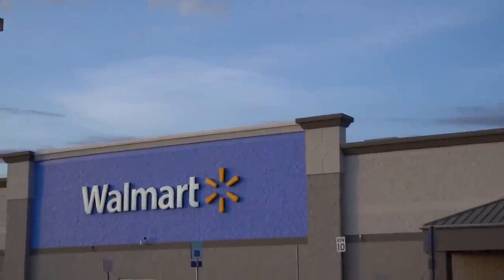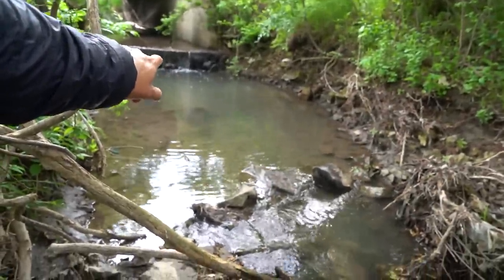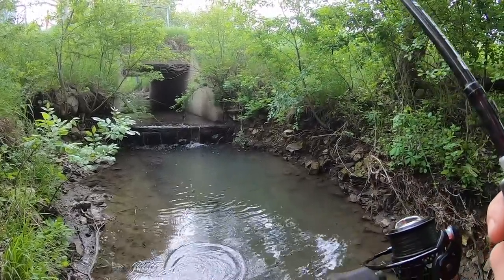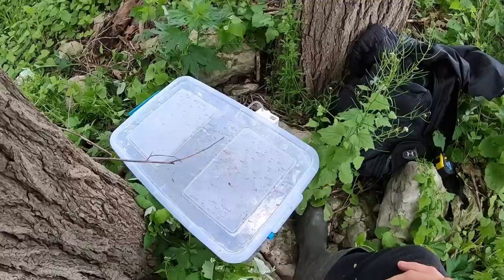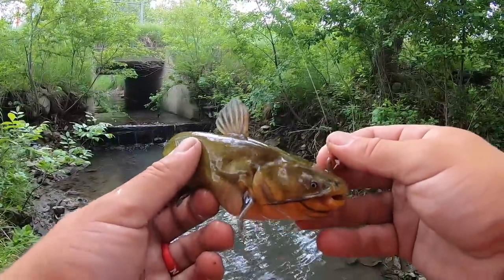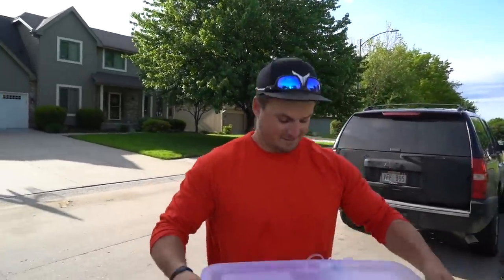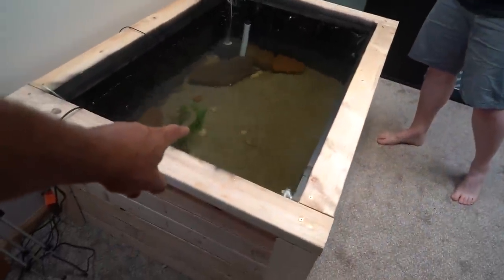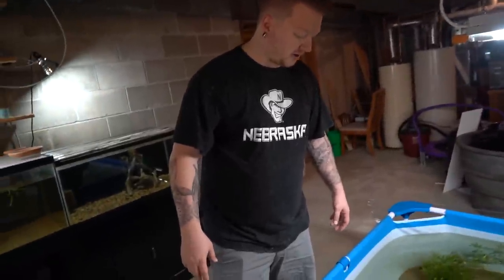RESCUING BIG FISH from TINY Flooded Creek! (NEW PETS)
In this video I found big fish TRAPPED in a shallow creek that will dry up soon!